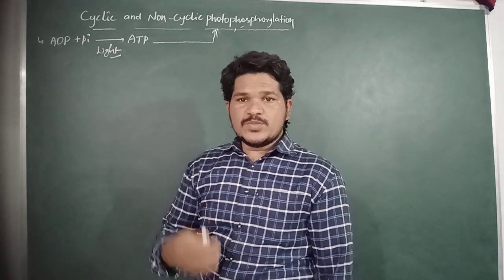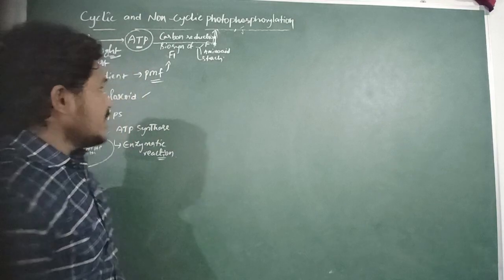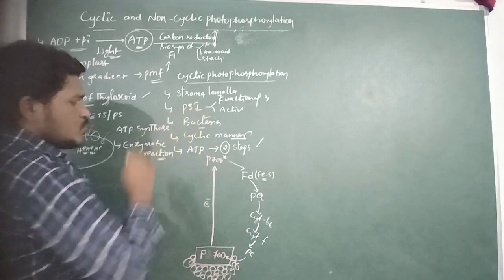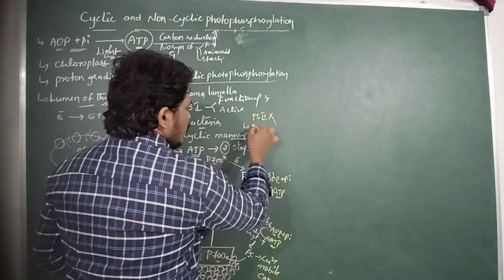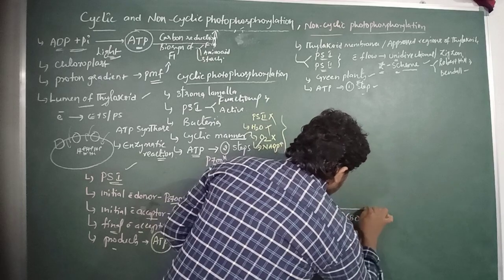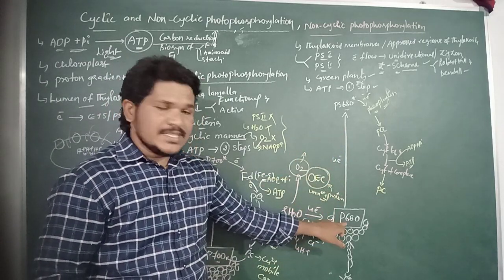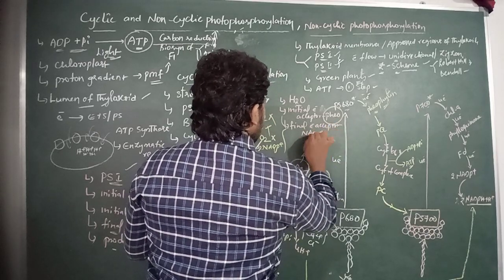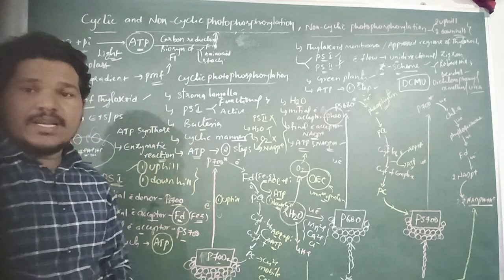PHOTOPHOSPHORYLATION|Cyclic and Non Cyclic Photophosphorylation|class 11 NCERT|photosynthesis